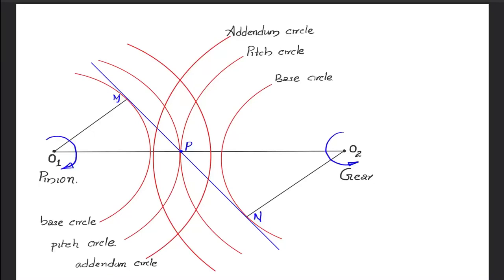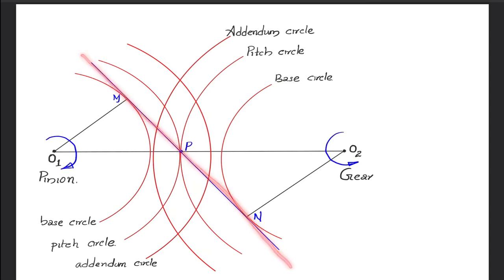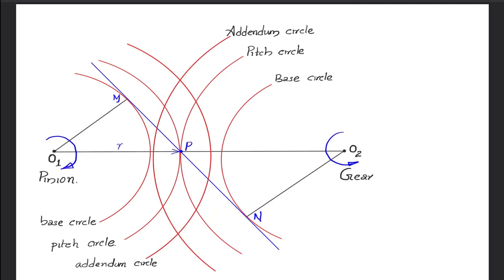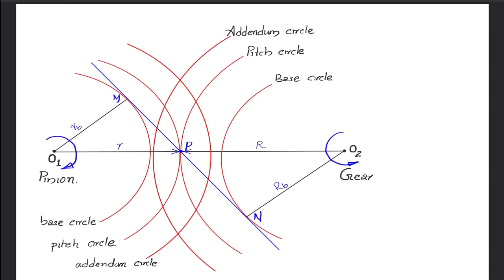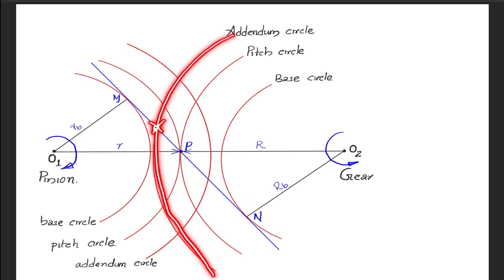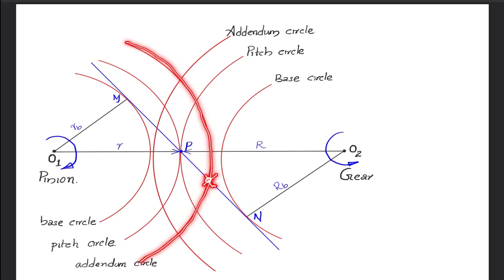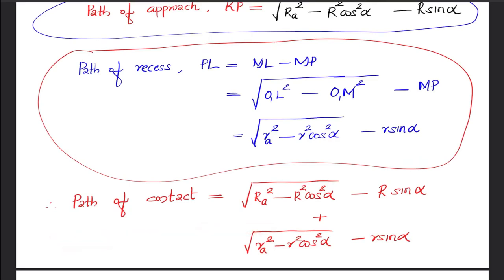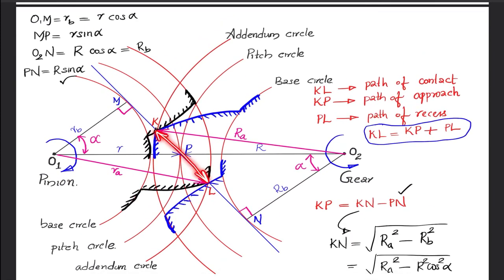Gears - Path of Contact | MOM | TOM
Gears - Path of contact